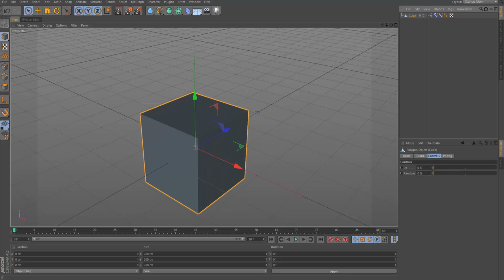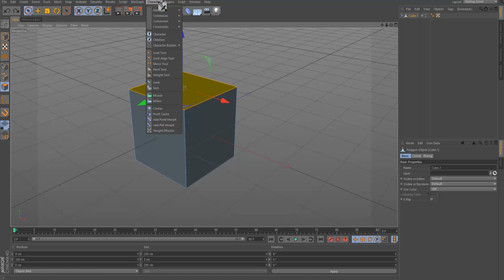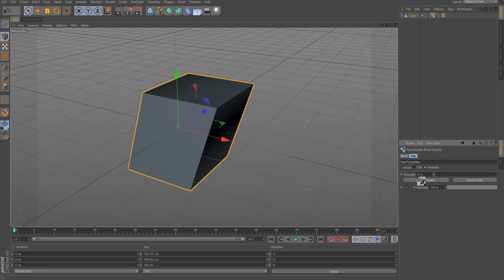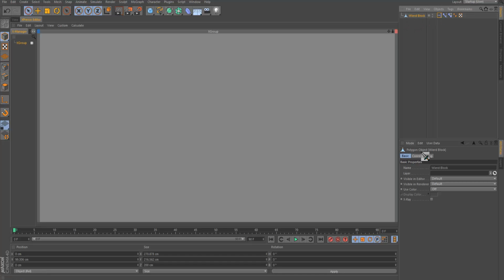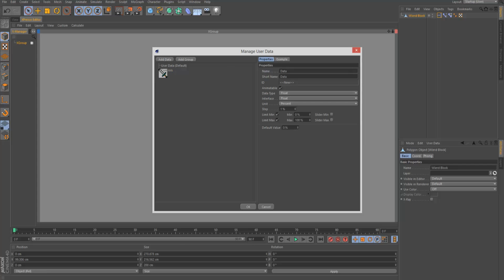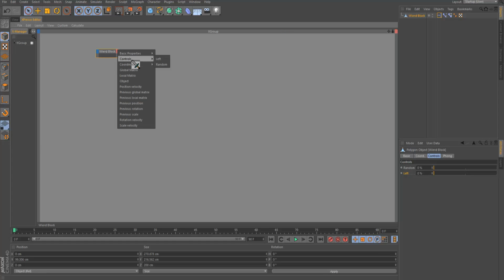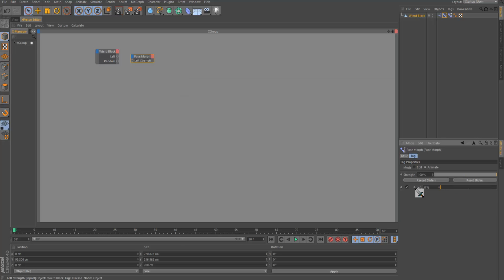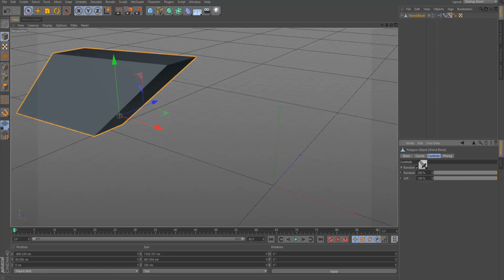Cinema 4D Tutorial: Pose & Point Morph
This a tutorial on how to use point and pose morphs on cinema 4d.